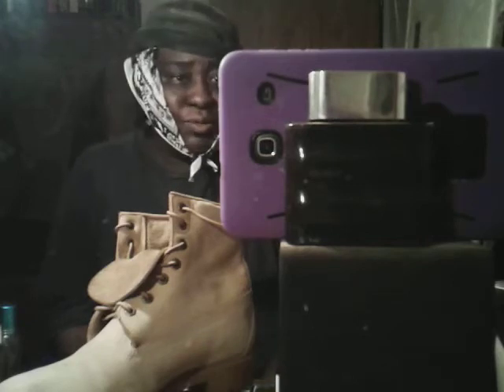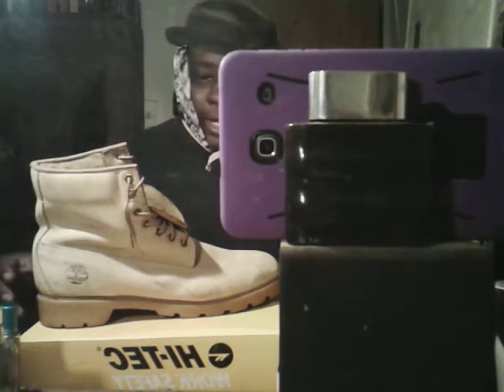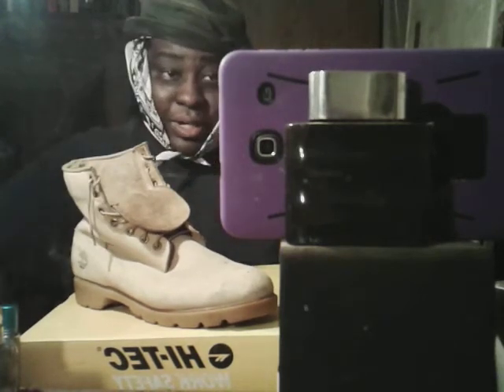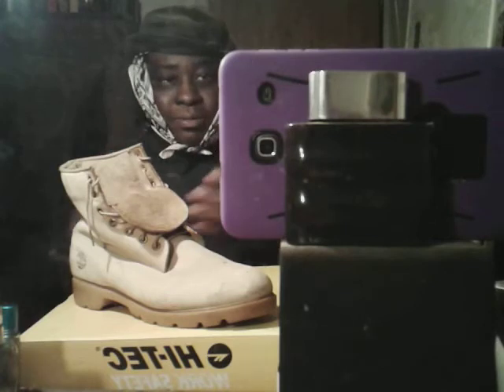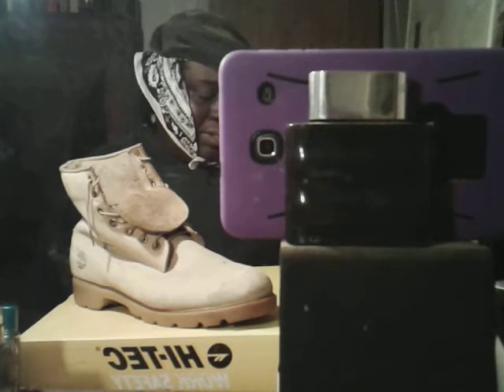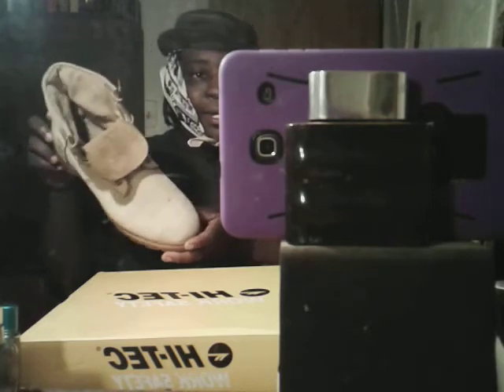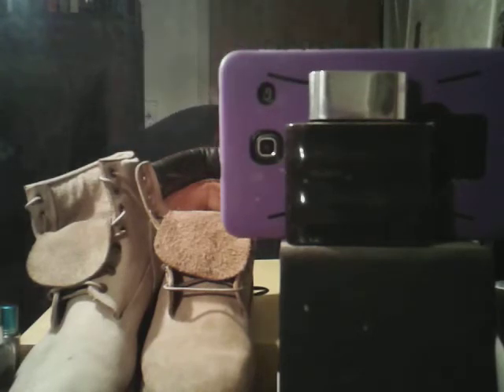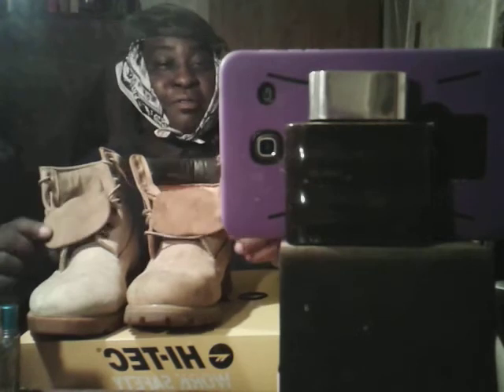Timberland 6 inch butter color review